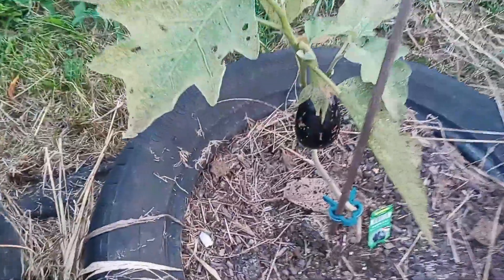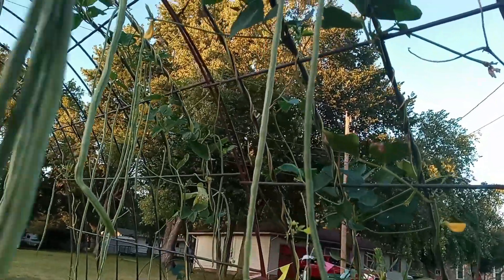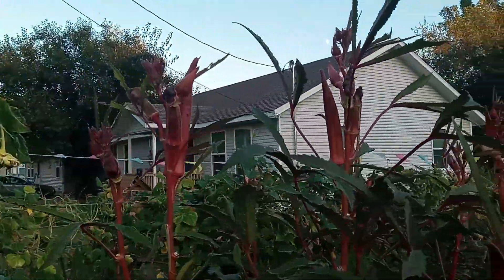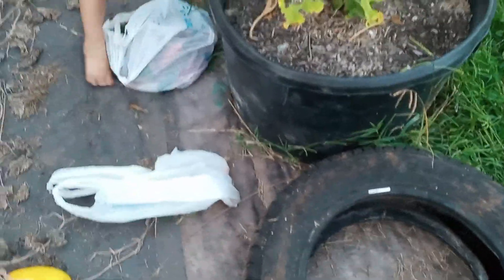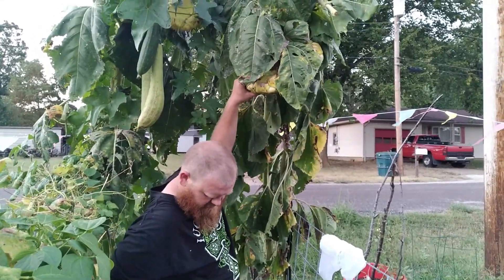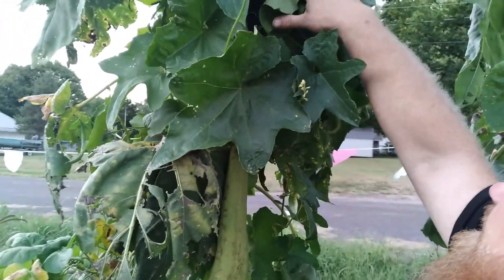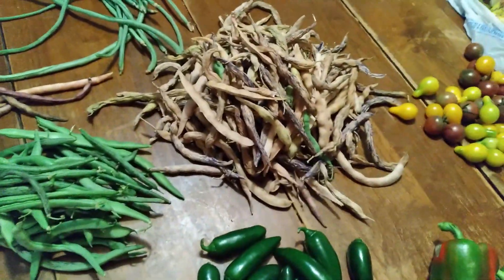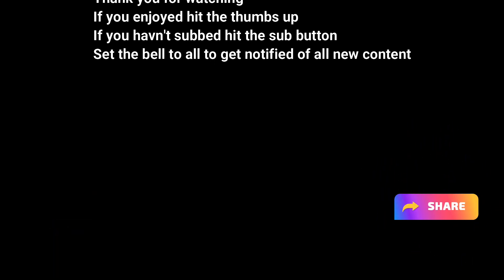Garden harvet 9-16-21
Our garden havest